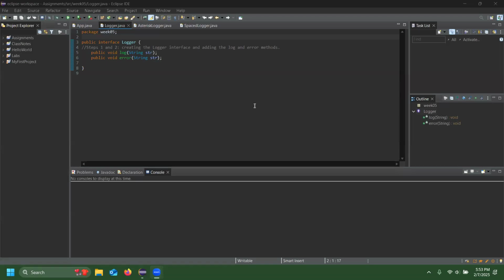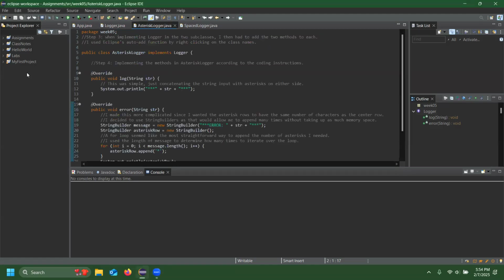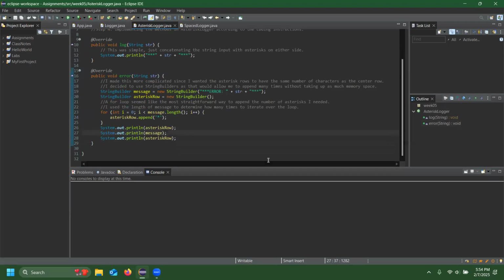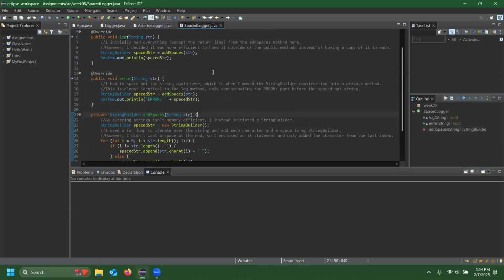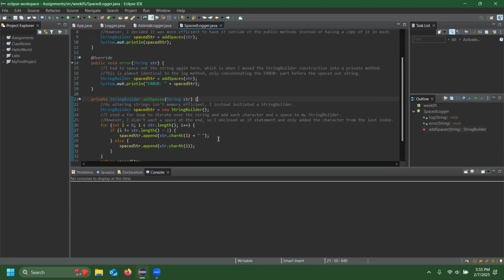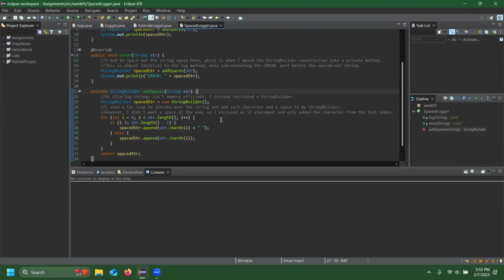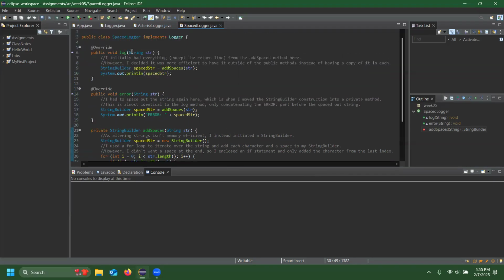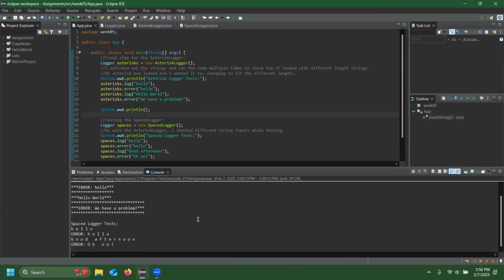Java Week 05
In this week's coding assignment, I implement an interface in two classes and test within a main method. GitHub repo in the comments!